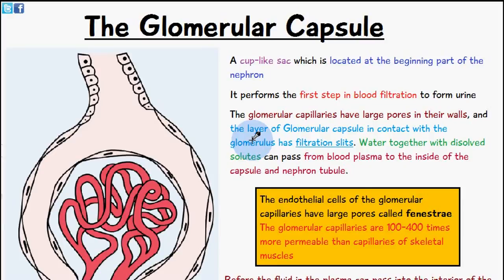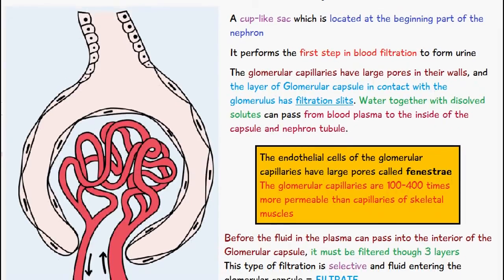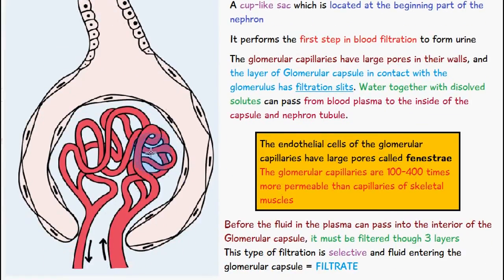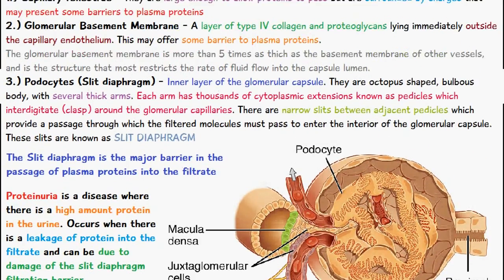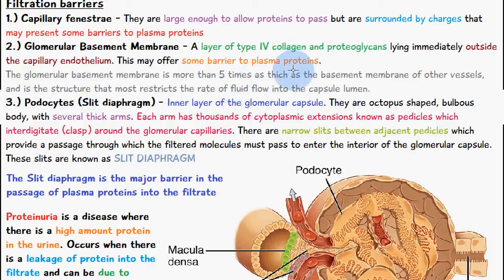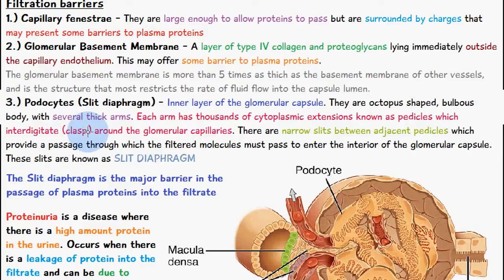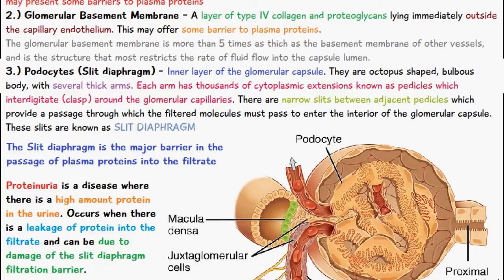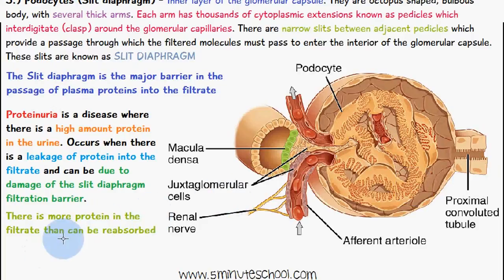The Glomerular Capsule - Glomerulus - Filtration Barriers - Podocytes - Fenestrae